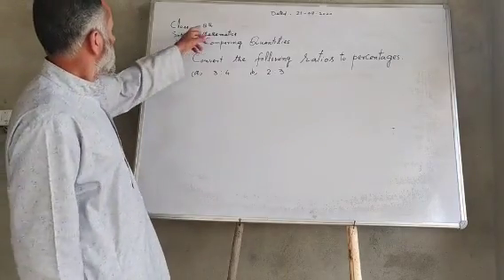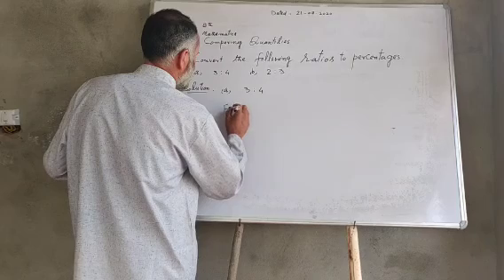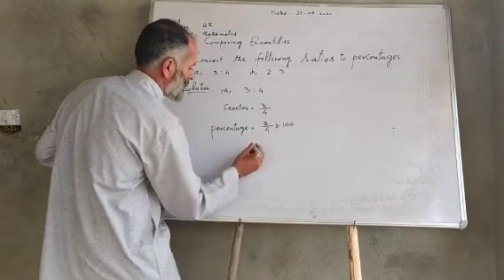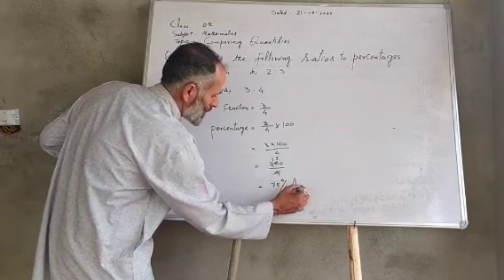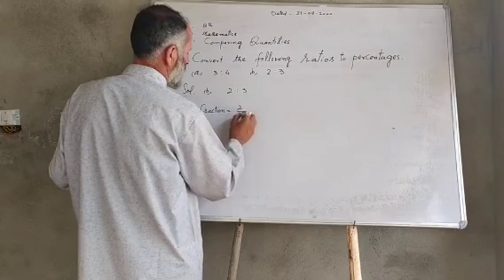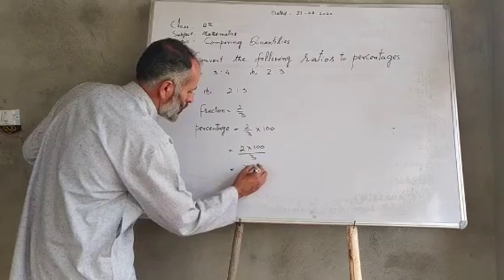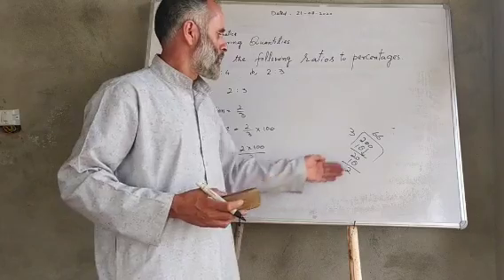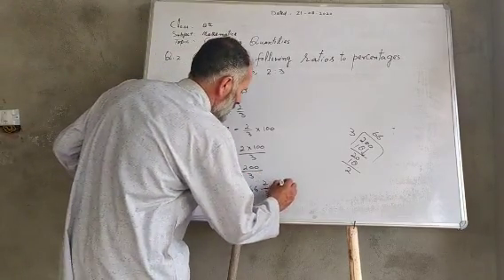Comparing Quantities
Class 8th